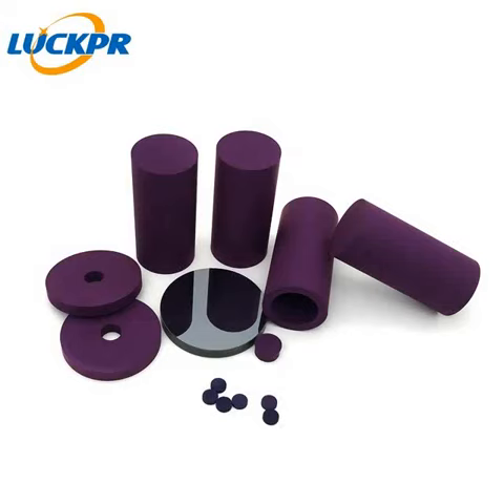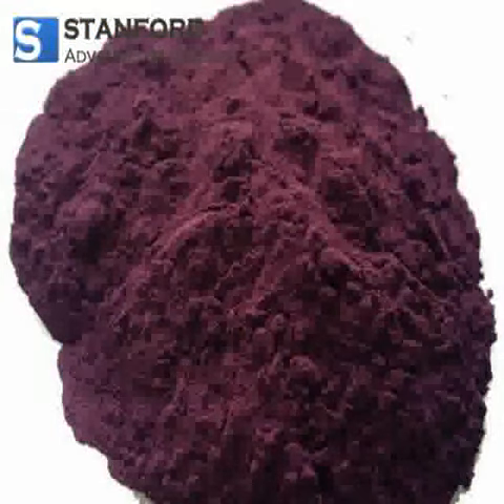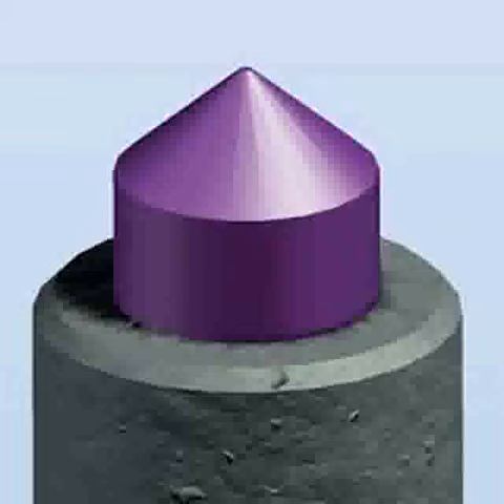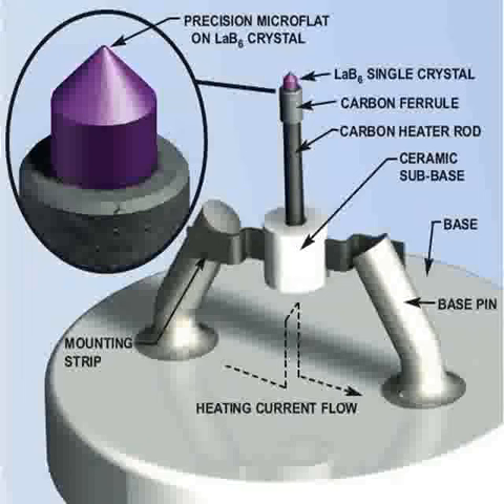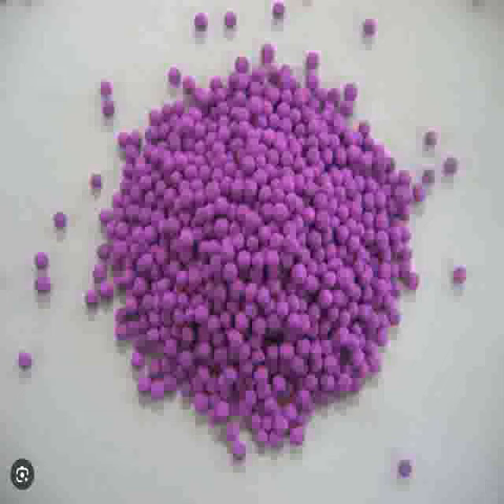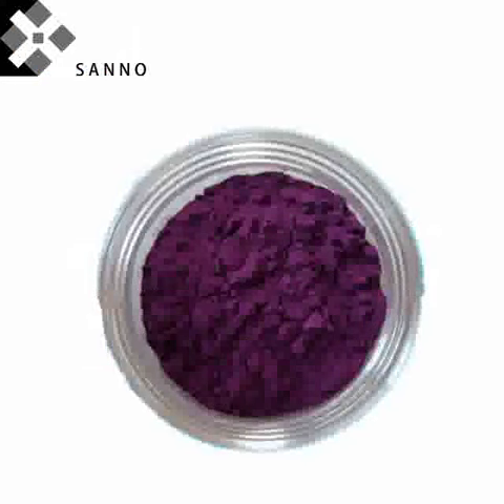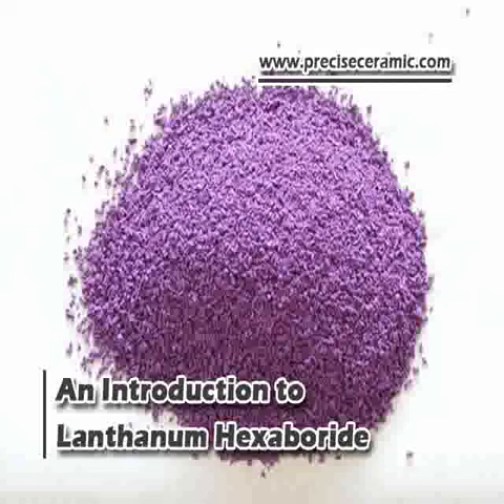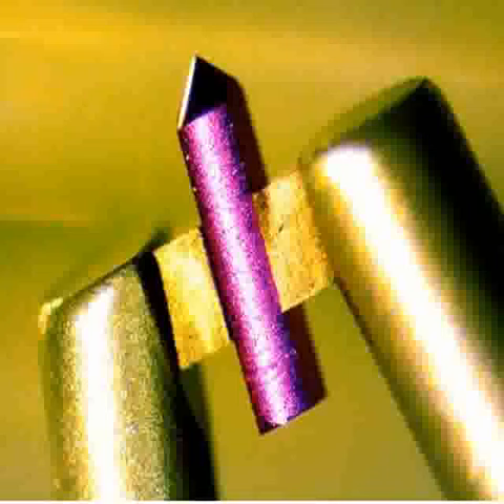INTERESTING MATERIALS: Lanthanum hexaboride